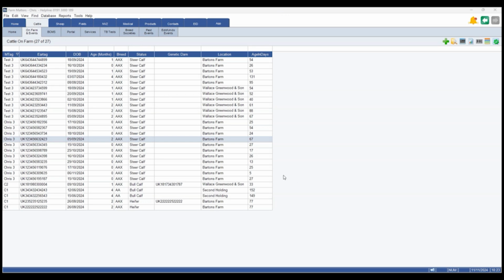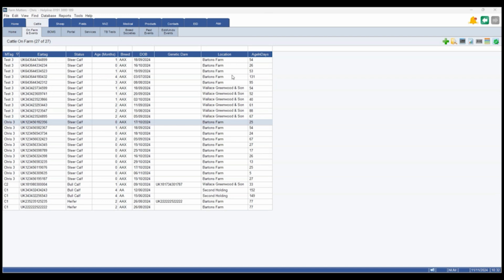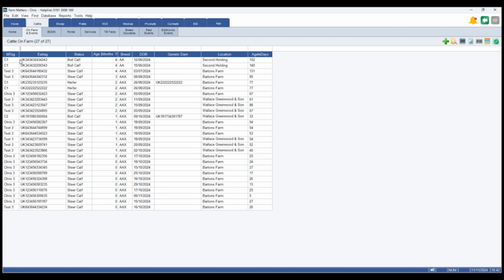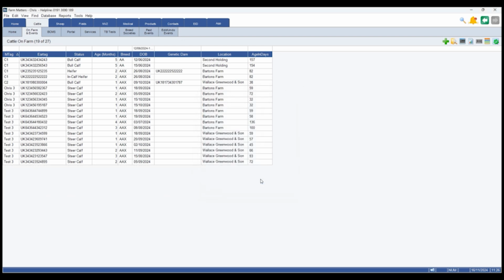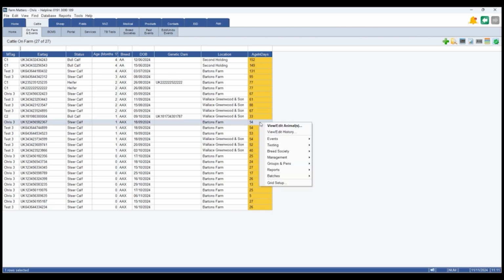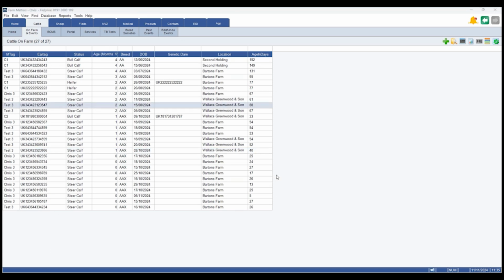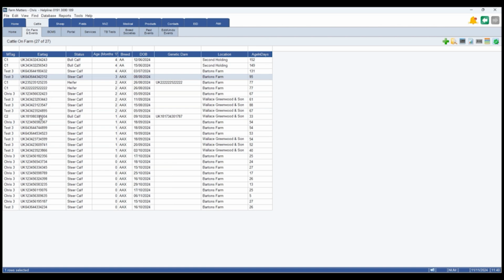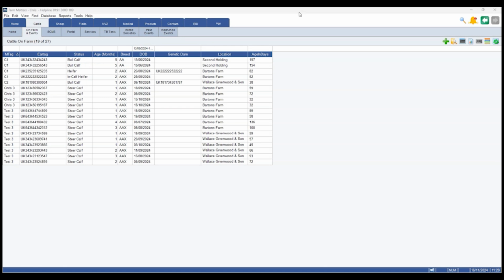Farm Matters Using the Grid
This tutorial looks at the wealth of features offered by the Grid in Farm Matters. The features shown are for use throughout the software in Cattle, Sheep, Fields, NVZ and Medicines

00:00 - Intro
00:15 - Opening a Record Card
00:30 - Moving Columns
00:52 - Sorting
01:33 - Filtering
03:15 - Colours and Headers
04:58 - Reset Grid Setup
05:32 - Selecting Multiple Rows
06:26 - Printing the Grid
06:55 - Outro